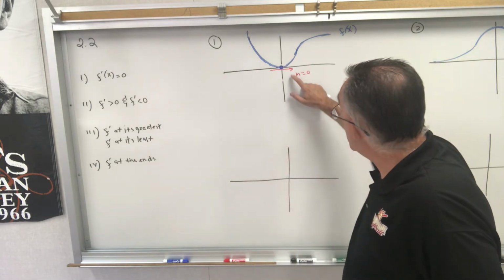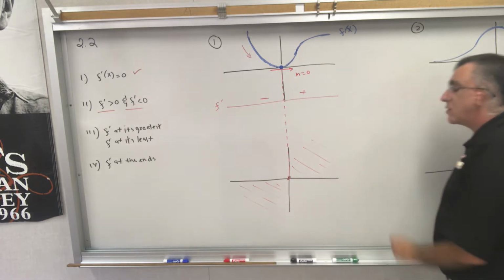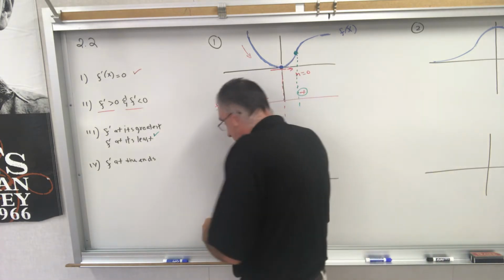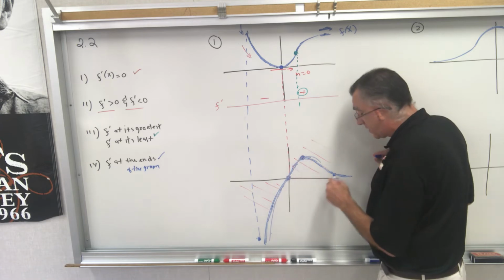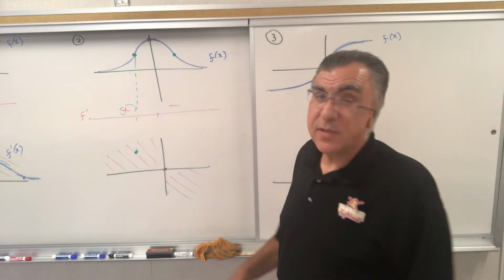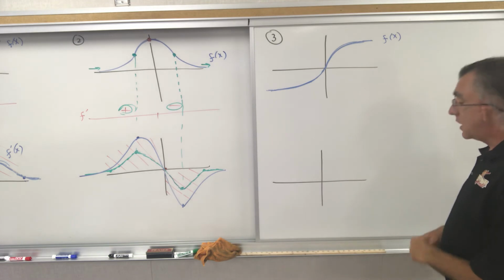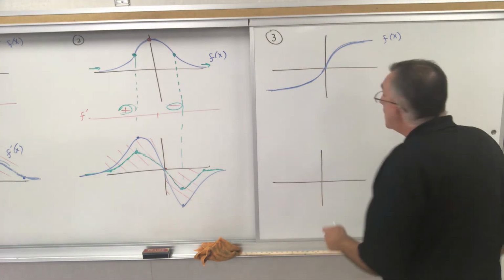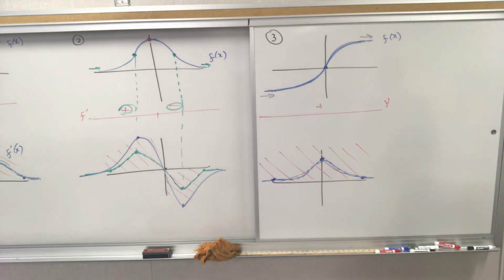2020 2.2 derivatives Friday August 28